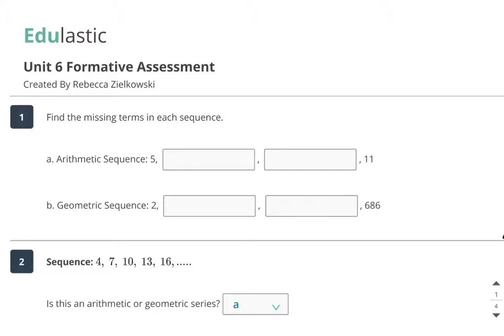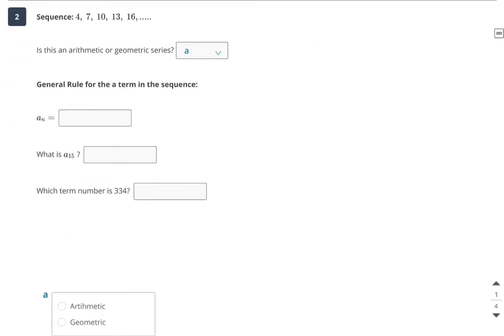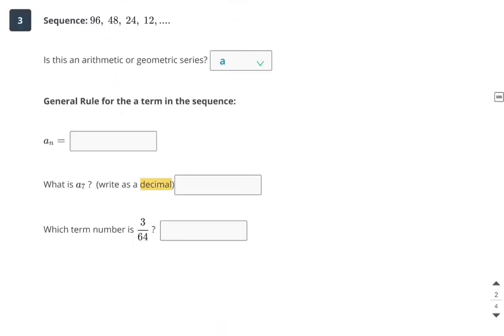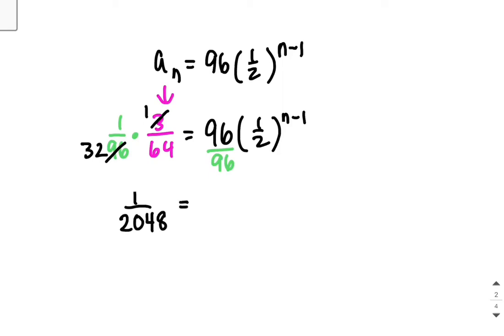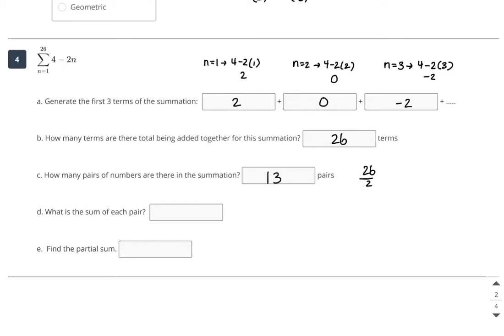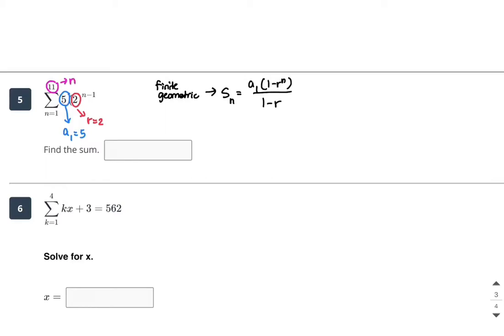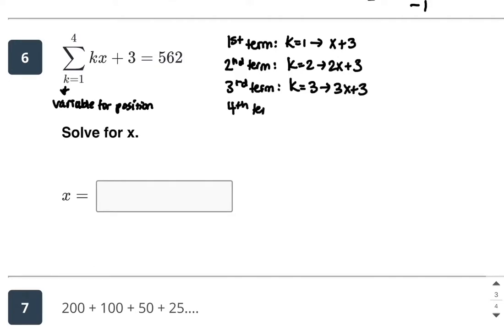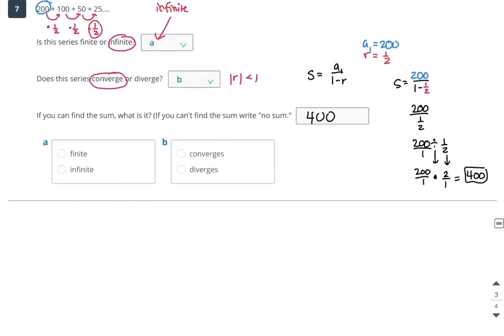Unit 6 Formative Assessment